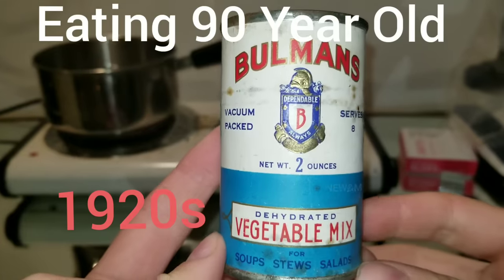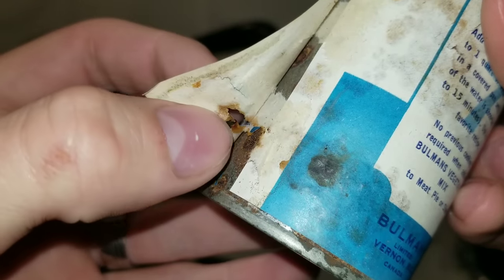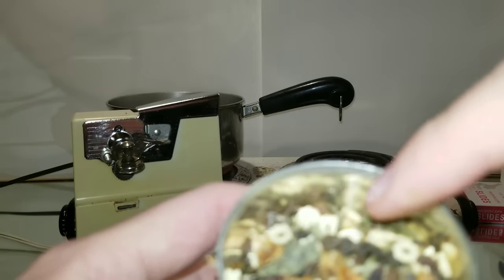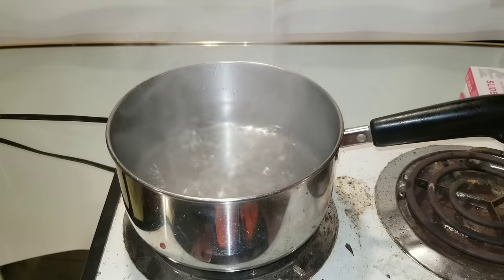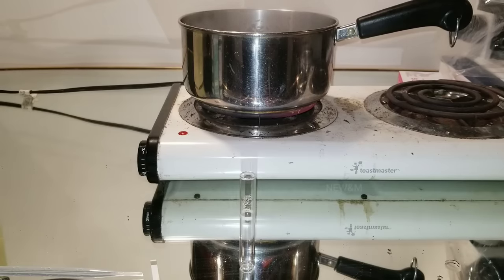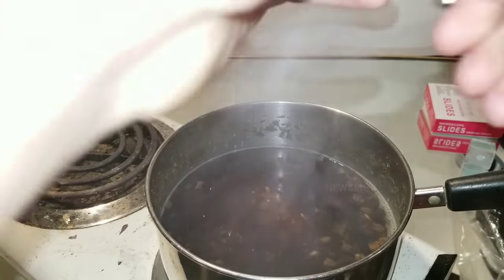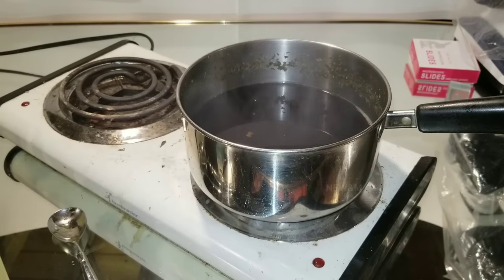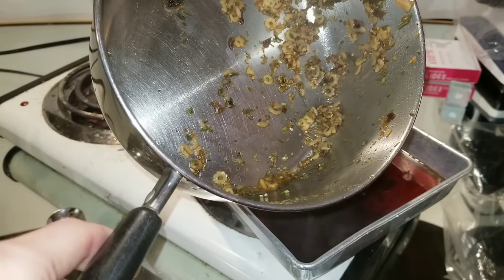90+ Year Old Vegetable Soup, Oldest Soup Eaten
Attention! This video was created to see how the product survived over the years and I don't encourage anyone to try this them self.